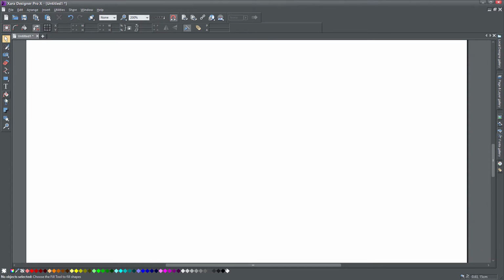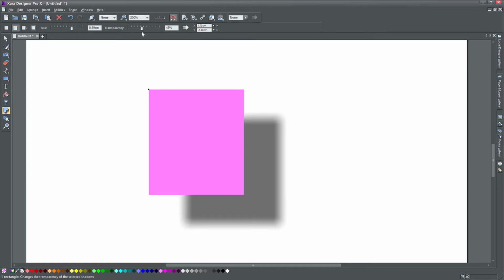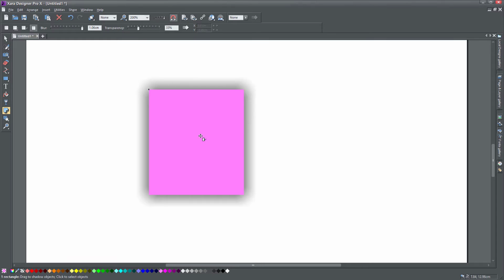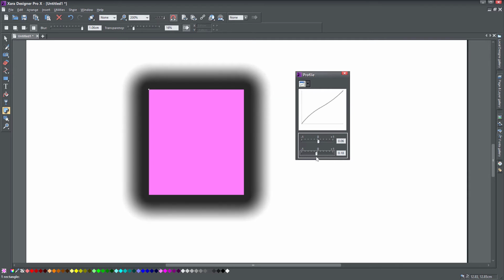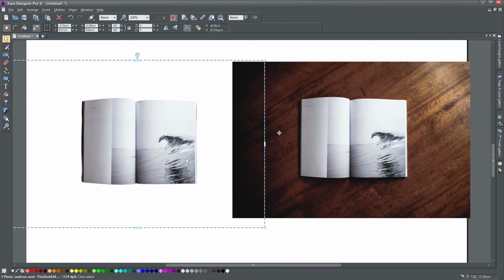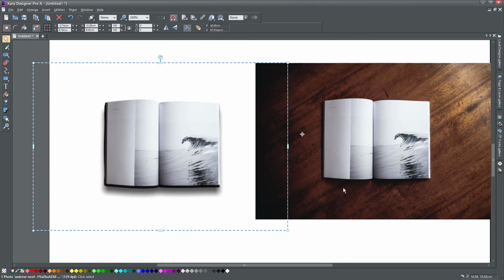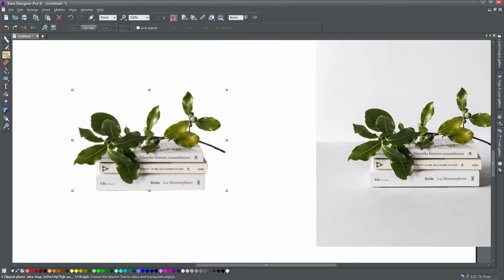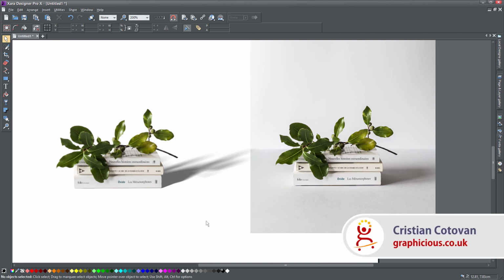Using the Shadow Tool in Xara Designer Pro X | Add Shadow to Objects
The shadow tool creates a wall shadow or drop shadow behind your objects or a floor (baseline) shadow, from the object baseline in Xara Designer Pro. The Shadow parameters can be tweaked using the shadow tool parameters such as the blurriness, darkness, fade as well as the shadow profile curve and placement.

The shadow tool can give your objects a little new dimension by making objects stand out from your page, enhancing your graphics.

Thank you for your time and if you enjoy these tutorials and find them useful, feel free to subscribe to my channel, like, share and comment with your suggestions for more videos.